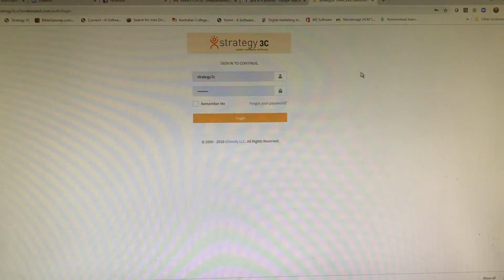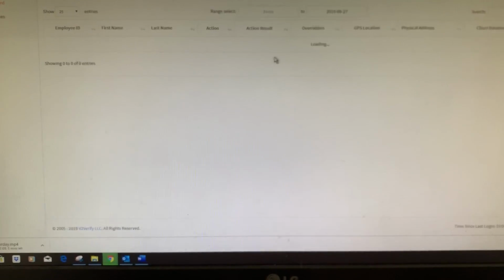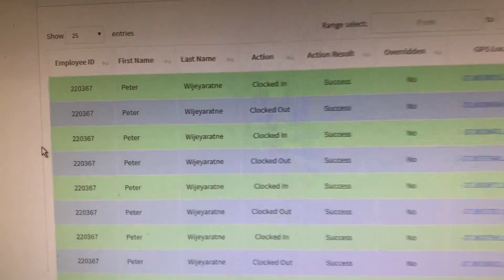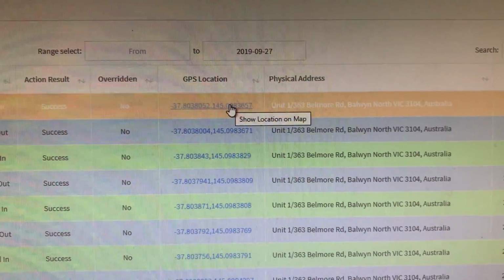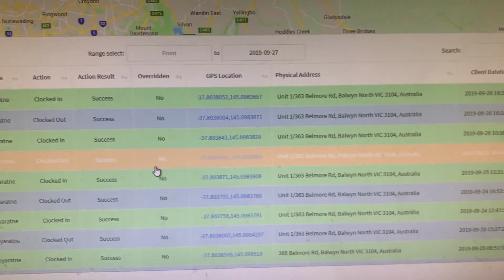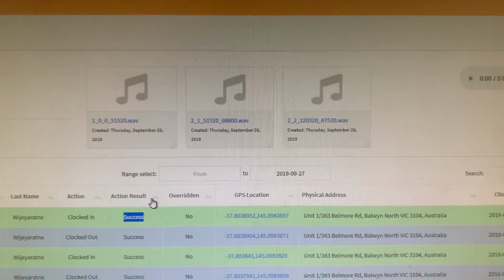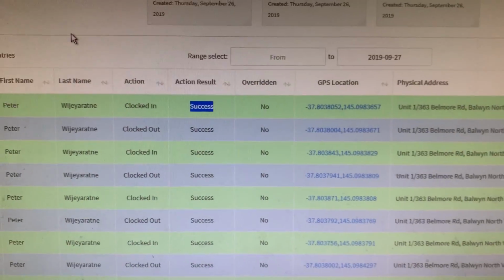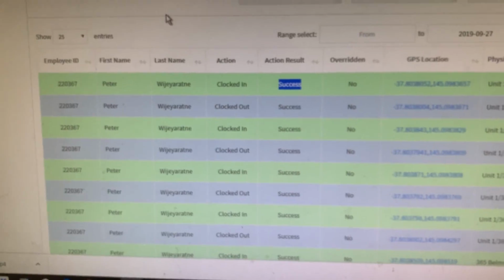backend of the V2Verify time capture application